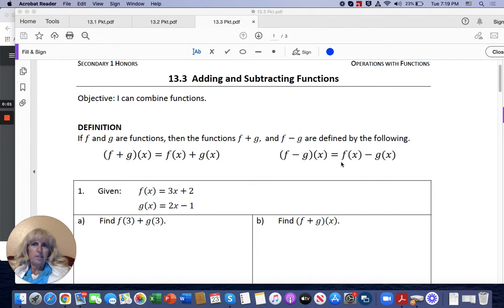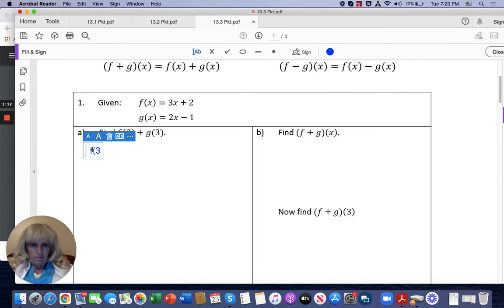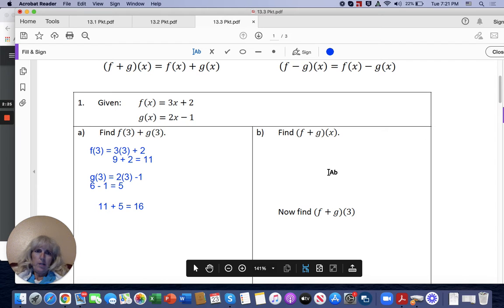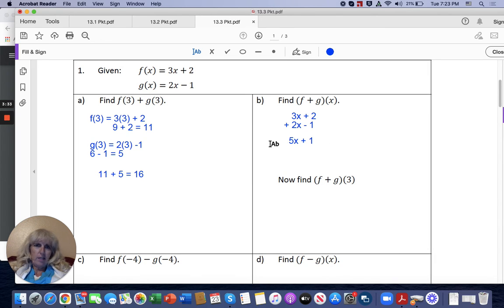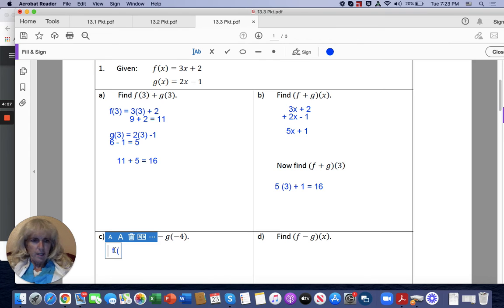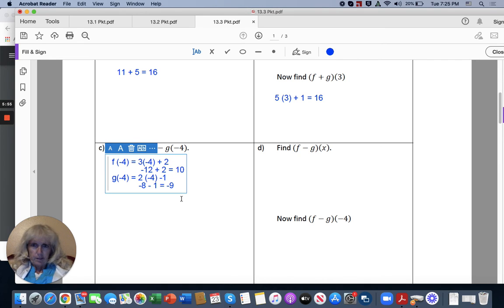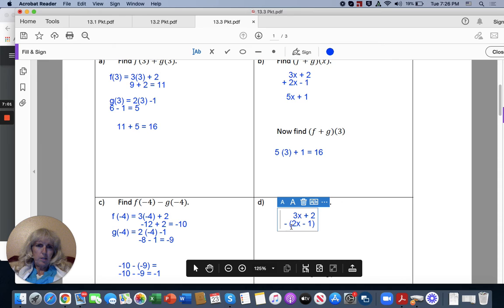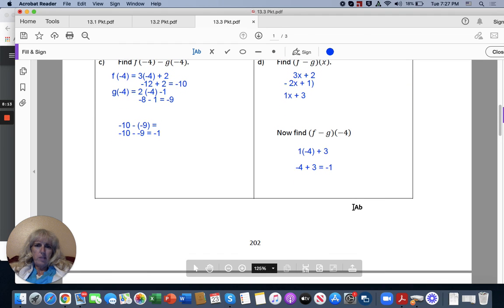13.3 Adding & Subtracting Functions